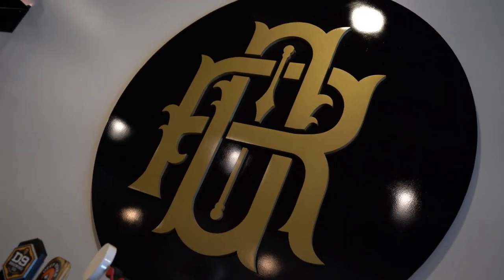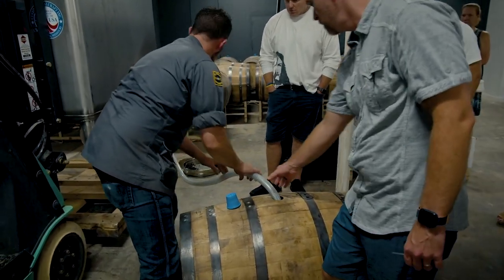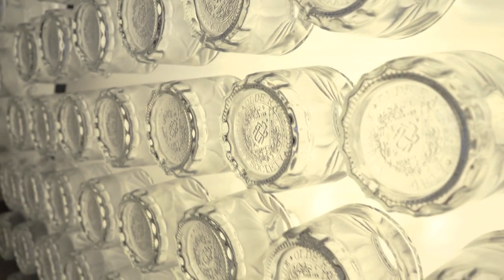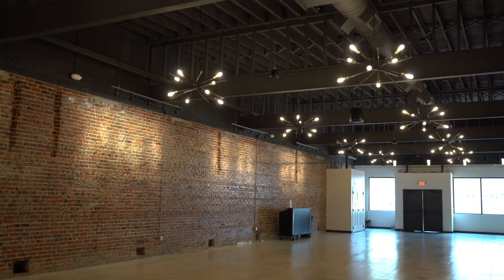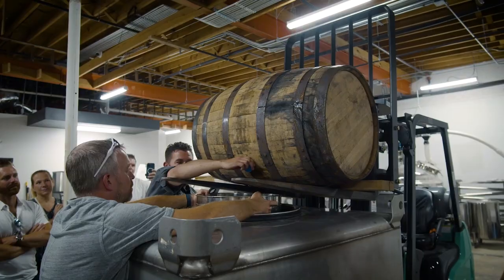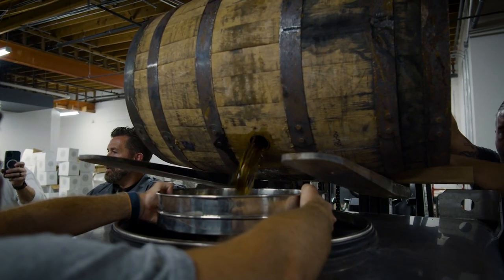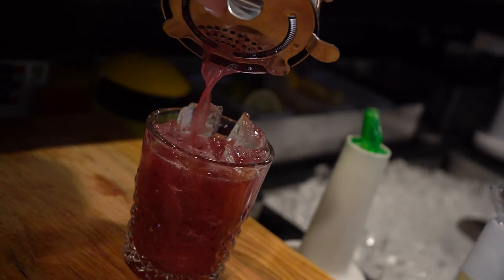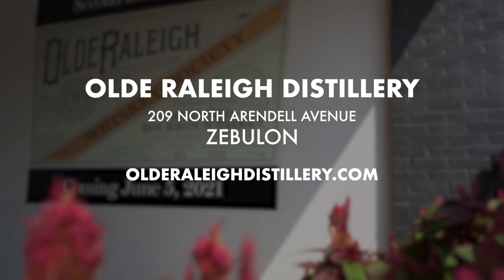Why Zebulon's Olde Raleigh Distillery is home to some of the best whiskey in North Carolina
Brandon McCraney creates custom blended whiskey and bourbon in downtown Zebulon, North Carolina.

Transcript: Raleigh distillery is a craft distillery located in a nebula north Carolina where we specialize in small batch whiskey blends. Our approach to blending is taking uniquely different bourbon or whiskey is with different recipes or mash bills matching those are blending those together to create a unique expression. So to create our blend, I spent two years hand selecting barrels from around the country to come up with our unique blended whiskey. Each small batch uses the same three types of bourbon, but each batch tastes totally different. Our goal was to have a new small batch every two months and in between that would do a limited release. We worked with a local beekeeper here, Baxter's bees at Isabel in and we took three different distinct honeys, blending them together, put them in an empty 17 year bourbon barrel. So we'll do a limited release honey cask finish bourbon to roll out this fall. We went through a lot of planning from the bottle design, to the packaging, to the branding itself and then also the ambiance of the space that we have. We reclaim the lumber from the rafters as 50 year old time because and then we went down the street and the locals Evelyn bass wood Werksman helped craft the bar and the table. What I wanted to showcase though was when you walked through the doors, the essence of everything that we do. So the stills right when you walk in. In addition to that, we've got an event space where we host private events, weddings, things such as that and for me, the most exciting aspect of our business is the back end where we house all of our bourbon and our barrels on site here. If you walk back here with me, you'll notice it's a bit warmer relative to the front of our building. And that's because this area is unconditioned space. You want unconditioned space because how whiskey ages is they use the seasonal temperature swings. So this time of year, for example, it's warmer. But what that means is that whiskey is expanding in the barrel deep into the wood as the temperature cools again in the winter, it contracts. So all of that flavor that it picked up in the wood from that bourbon and now pulls back in. So flavors evolve continuously. Our flagship brand is called the Old Riley Whiskey Society and it sounds like something you can join, like a club and it is the thought was that, hey, what if we rolled out a brand where we create unique expressions but also allow for those enthusiasts that want to learn about the art of bourbon or whiskey, they can come here and they can learn about barrel dumping and sampling right out the barrel as we're starting to develop the blend To educational aspects of Bourbon 101. So really just a schoolhouse, if you will, uh, something that we offer here for those that have any sort of appetite for whiskey or bourbon. We also have a selection of craft cocktails, craft beers and then also we've got a wine menu and non alcoholic drinks as well. We try to have a healthy mix of entertainment and events. The steady array of food trucks are here thursday through sunday, we have live music on Fridays and saturday nights. Music being go on Tuesdays are event space, host of pop Up Market once a month, and I'll host tastings, workshops, educational classes, things like that. Old Rolly distillery is located in the heart of Zeppelin, right in downtown.